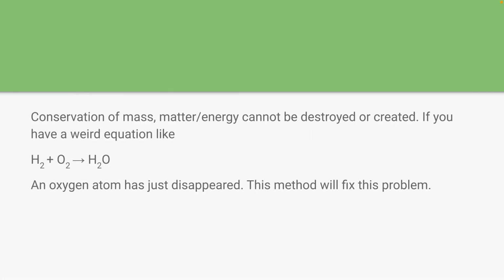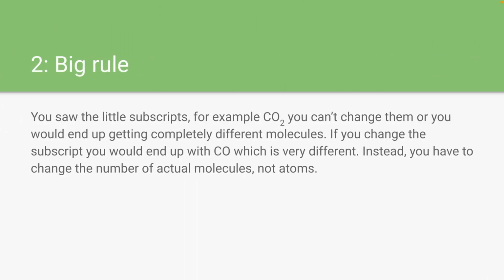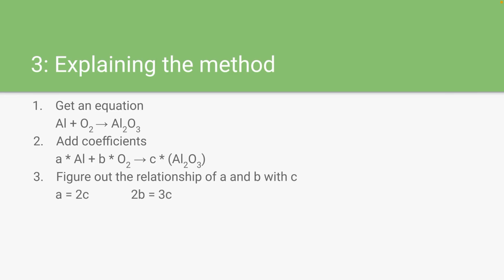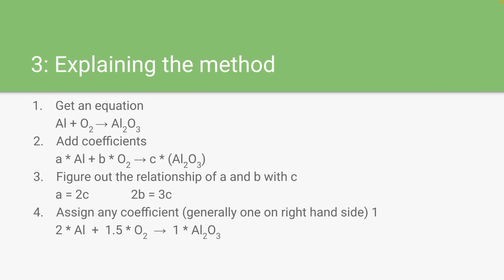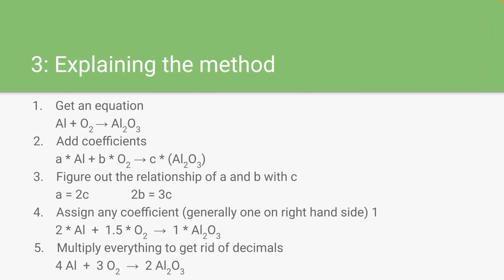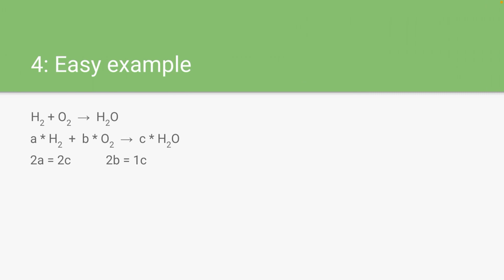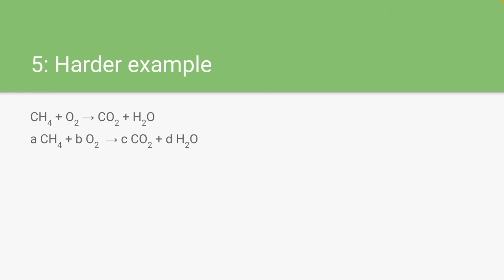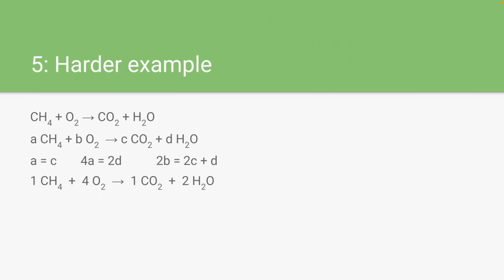Balancing symbol equations, Bottomley’s method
I forgot to make a bottom joke 🥲 welp, you guys can listen to my boring voice at 0AM on a school night, also at 4:17 I made such an embarrassing mistake and B is meant to be 0.5 rather than 2..
00:00 Intro
00:18 Why balance symbol equations
00:41 Big rule
01:19 Explaining the method
03:27 Easy example
04:36 Harder example